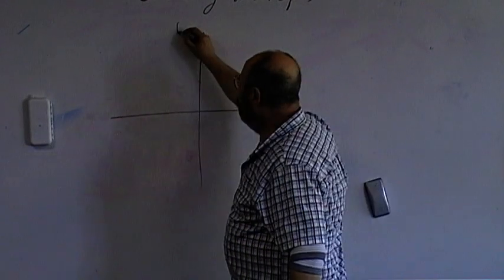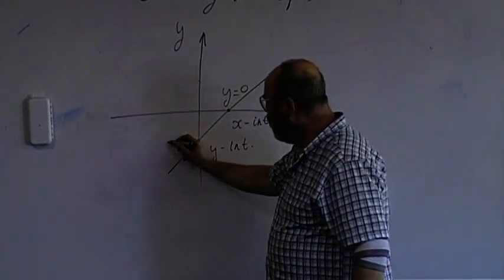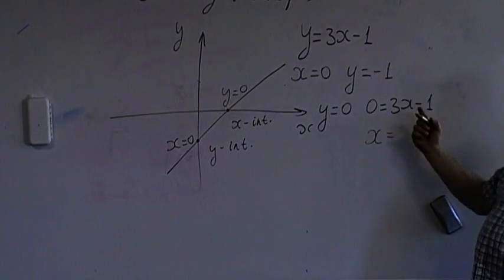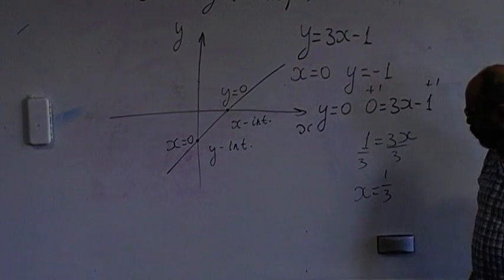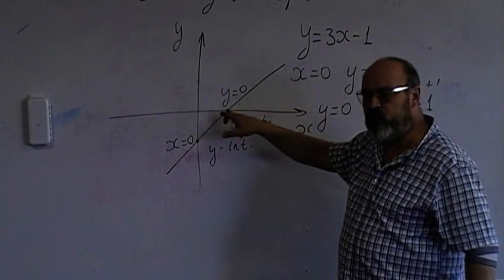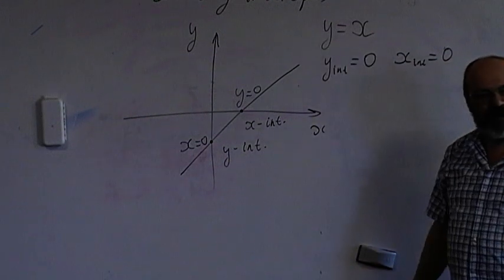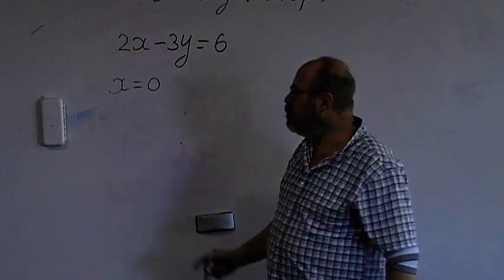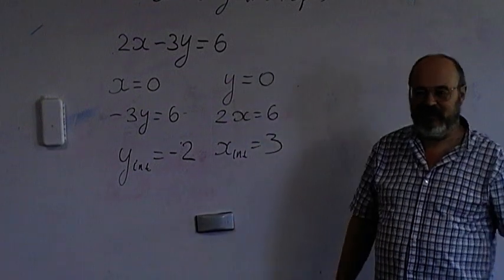Axis intercepts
@Linear relation